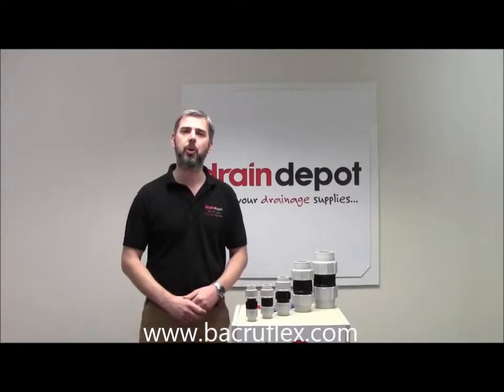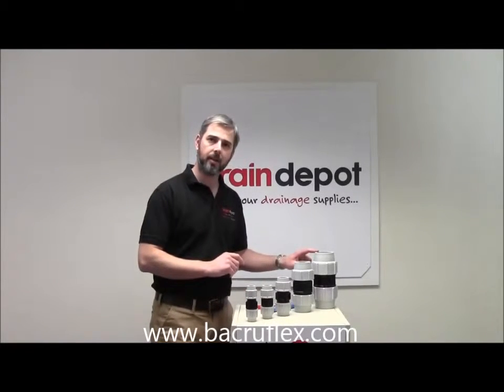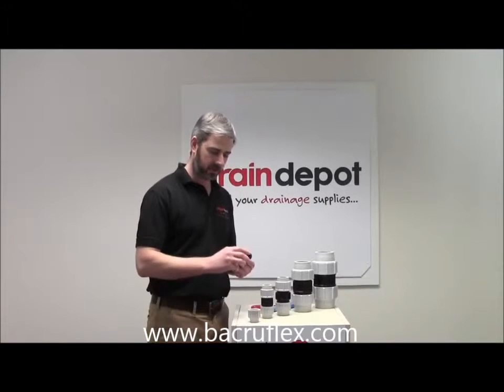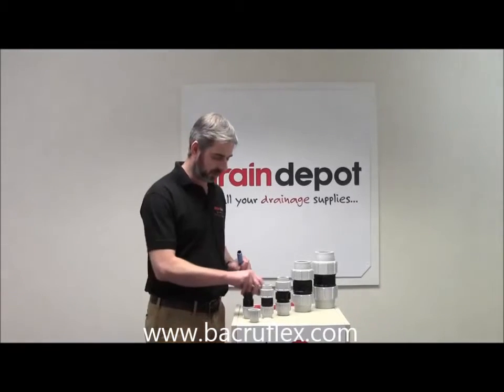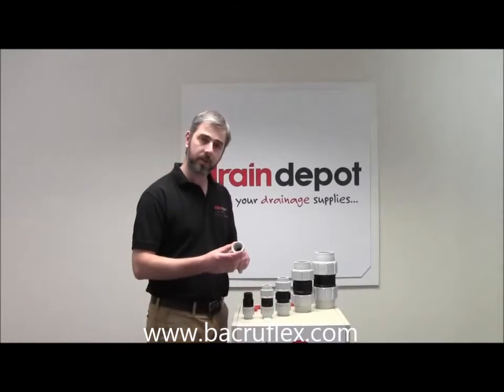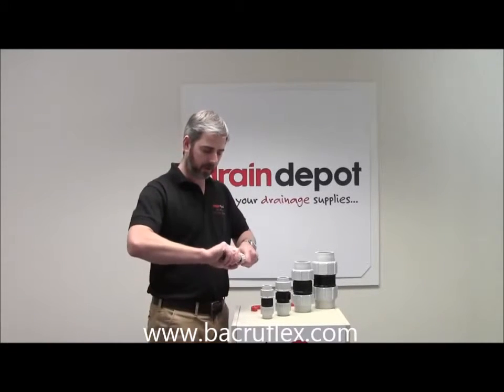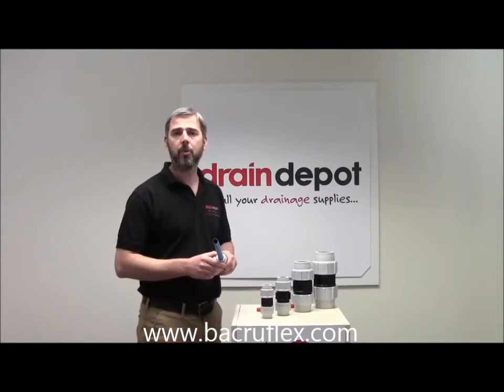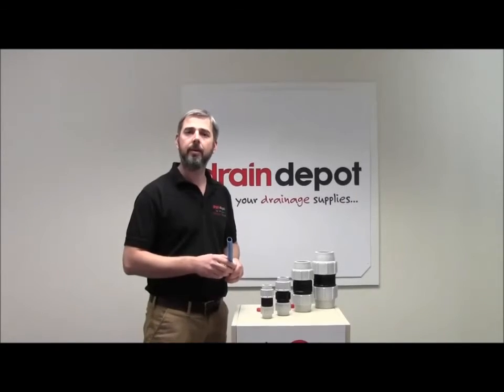conectores para tuberias de polietileno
BACRUFLEX tiene su origen en el año 2007, constituida con capital 100% peruano con el fin de brindar soluciones para sistemas de fluidos a los diferentes sectores del
país. Desde la creación de la empresa hasta la actualidad
hemos vivido muy cerca a los problemas que aquejan a la
industria peruana, escuchamos y entendemos las necesidades de nuestros clientes para ofrecerles un
excelente servicio de abastecimiento. Nos orientamos en la mejora continua, para permitir a
nuestros clientes obtener ahorros y productividad en su
gestión, contamos con la confianza y trabajamos para las
principales empresas mineras en el Perú.

conexiones hdpe
conexiones para tuberia hdpe
conexiones para tuberia polipropileno
fabricantes de conector hdpe
fitting de compresion hdpe
fitting de compresion polipropileno
acoples rapidos para tuberias hdpe
enlace recto para tuberias hdpe
tapon hdpe
conectores de compresion hdpe
conectores de compresion polipropileno
conexiones polietileno
productos en hdpe
productos en polipropileno
conexiones de tuberia hdpe
conexiones de tuberia polipropileno
enlace tee rosca hembra
enlace rosca macho hdpe
enlace rosca hembra hdpe
enlace recto hdpe
te bocas iguales hdpe
te reducido hdpe
te rosca hembra hdpe
enlace codo 90 hdpe
enlace recto reducido hdpe
enlace tapon hdpe
enlace tubo polietileno para reparacion en hdpe
valvula de bola hdpe
collarin de toma hdpe
valvula de bola tipo enlace hdpe
conectores hdpe
conectores hydroseal
conectores alfa
conectores poelsan
conexiones polipropileno
fabricantes de conector  polipropileno
acoples rapidos para tuberias polipropileno
enlace recto para tuberias polipropileno
tapon polipropileno
conexiones polipropileno
enlace tee rosca hembra polipropileno
enlace rosca macho polipropileno
enlace rosca hembra polipropileno
enlace recto polipropileno
te bocas iguales polipropileno
te reducido polipropileno
te rosca hembra polipropileno
enlace codo 90 polipropileno
enlace recto reducido polipropileno
enlace tapon polipropileno
enlace tubo polietileno para reparacion en polipropileno
valvula de bola polipropileno
collarin de toma polipropileno
valvula de bola tipo enlace polipropileno
conectores polipropileno